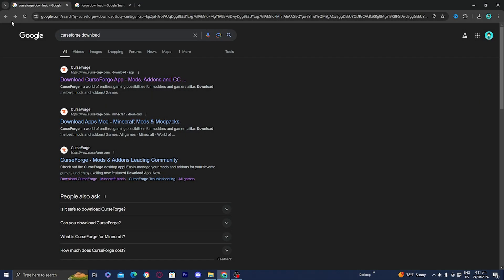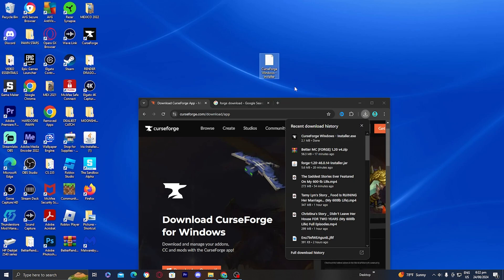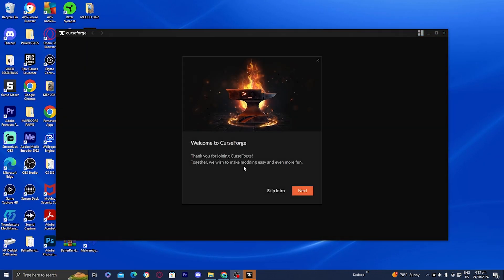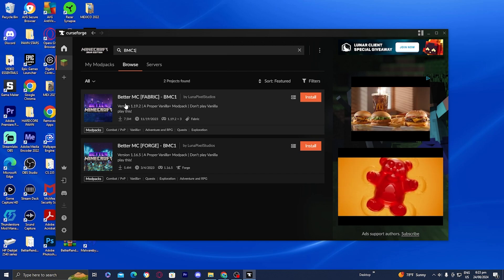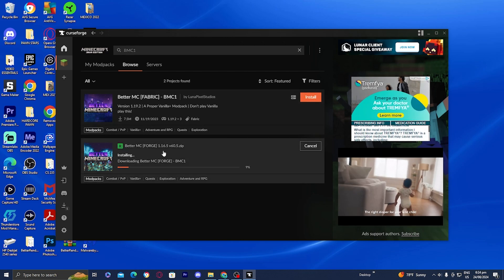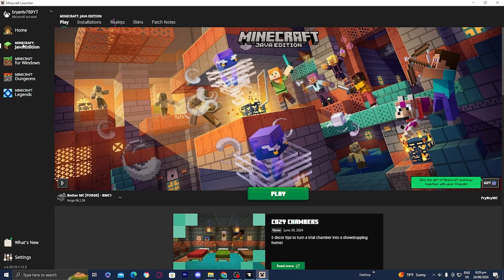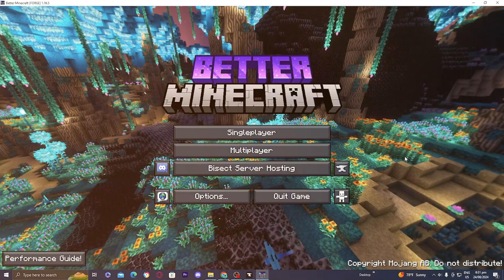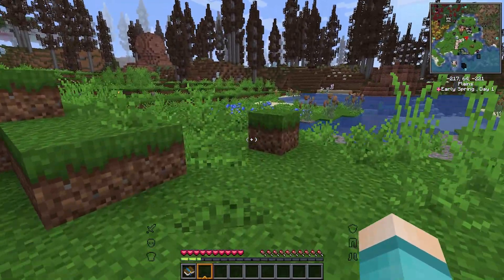How To Download Better Minecraft Modpack! - Install Better Minecraft